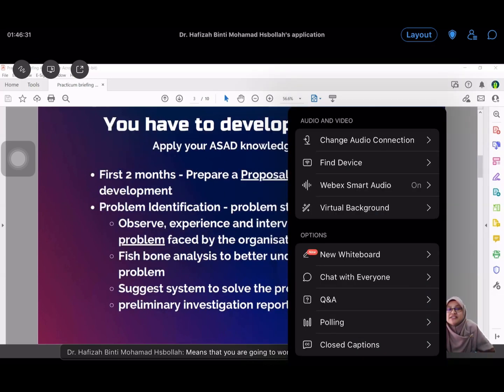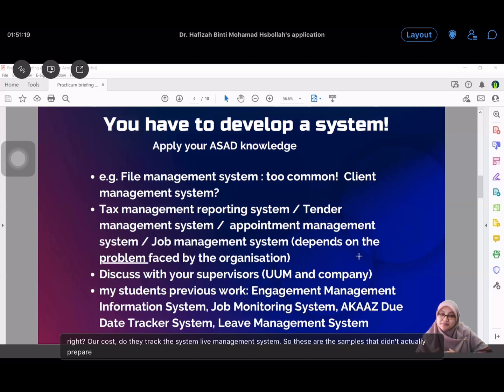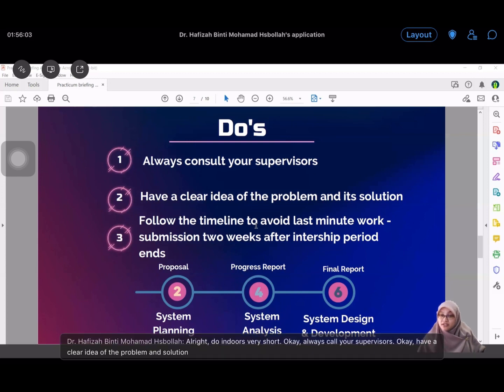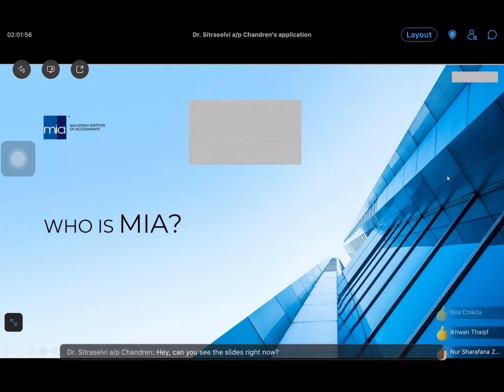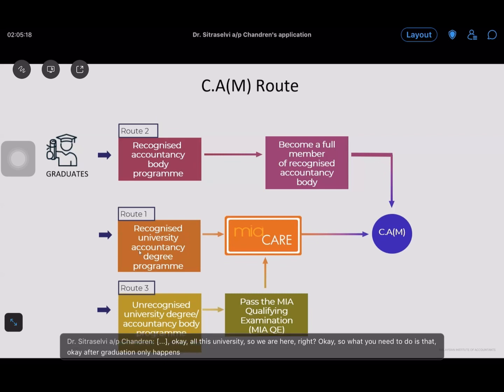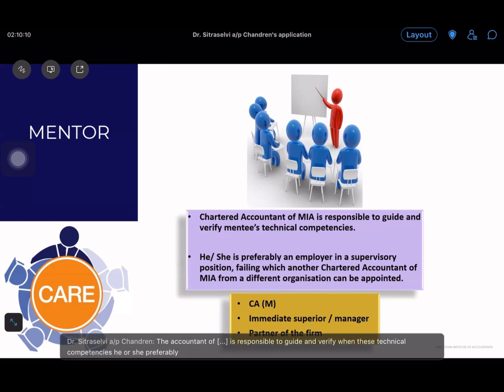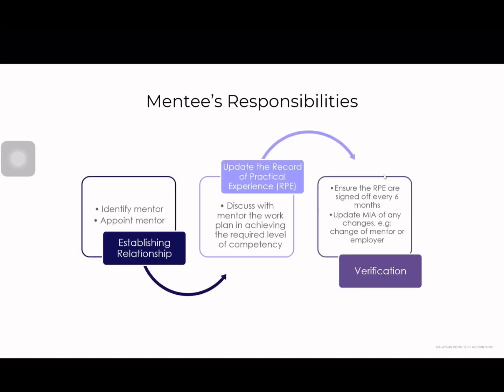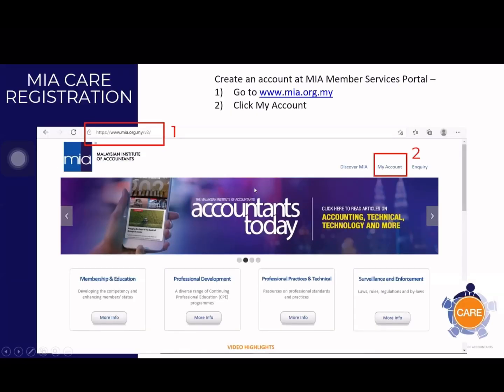Requirements for AIS student Praktikum